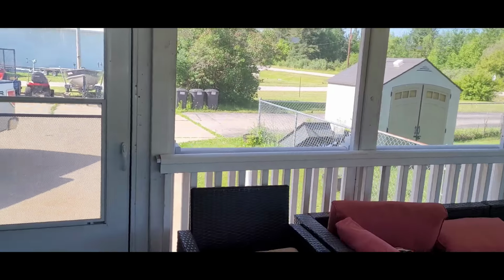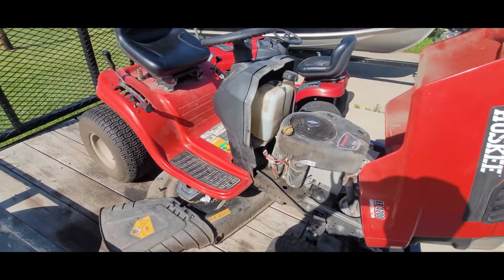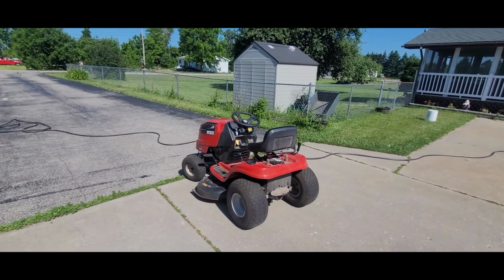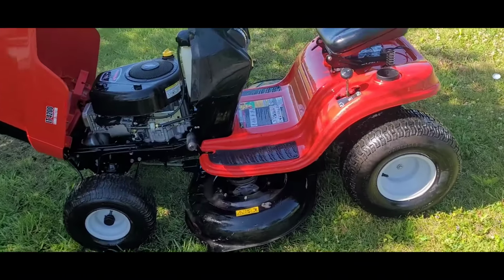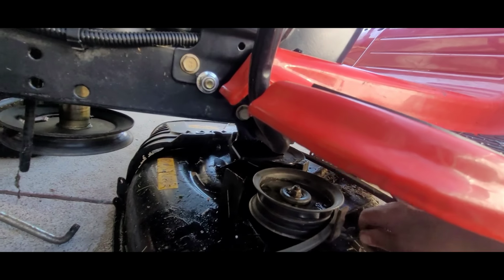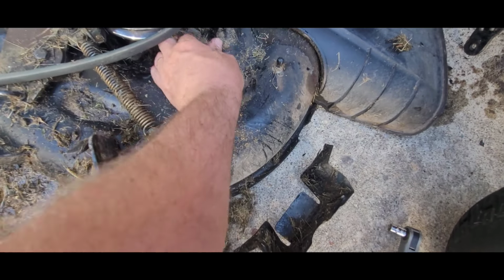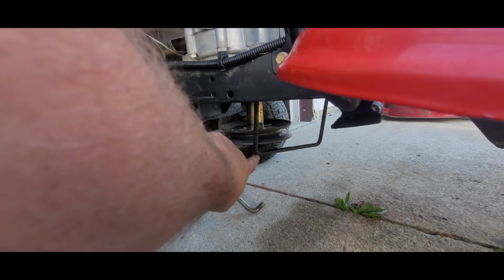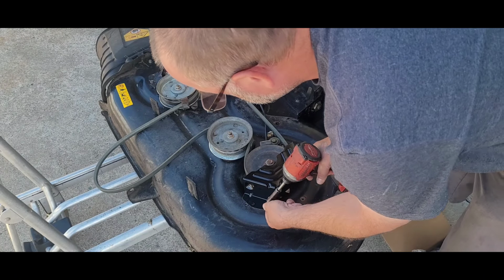Market place find Huskee Lt4200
Common Issues & Fixes for Huskee LT2400 - Must Watch!
Discover how to troubleshoot the Huskee LT2400 and get expert tips on common fixes! Join the community of Huskee enthusiasts and share your experiences!